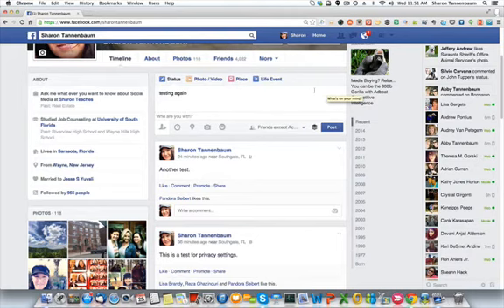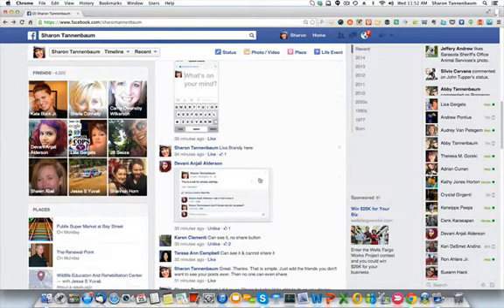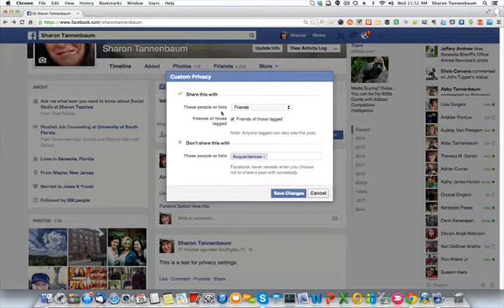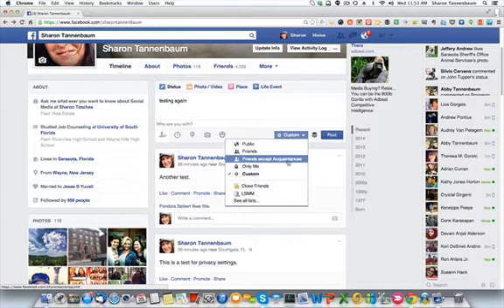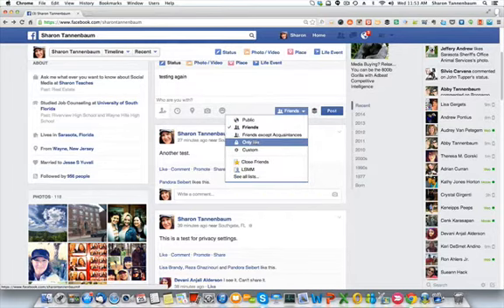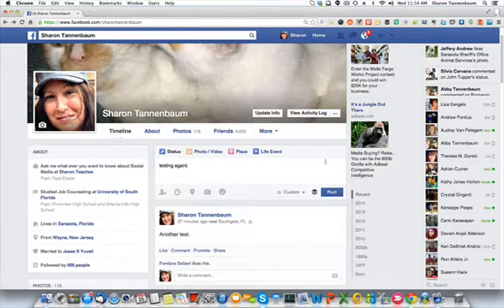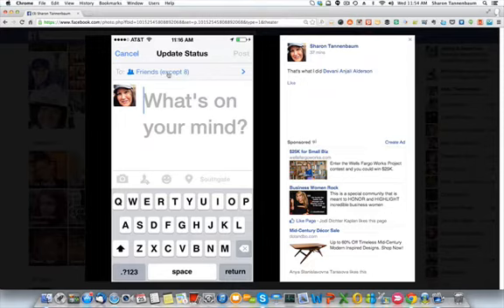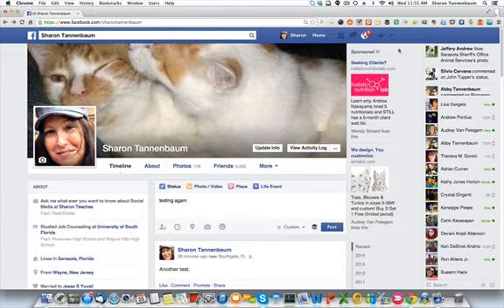How to Share Status update on Facebook without share button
How to share on Facebook so that it is not sharable Do you want to share a Facebook status update but not allow sharing? Watch this video.